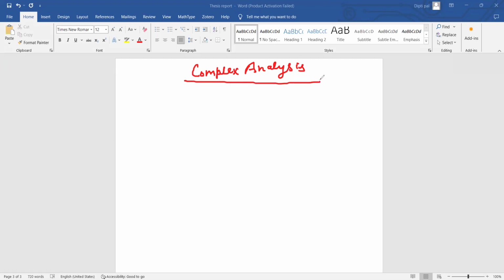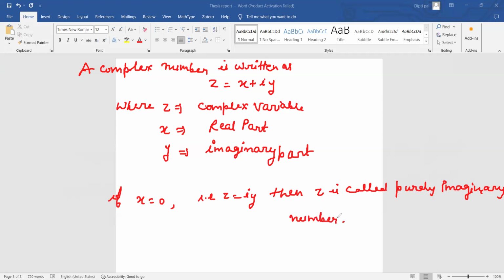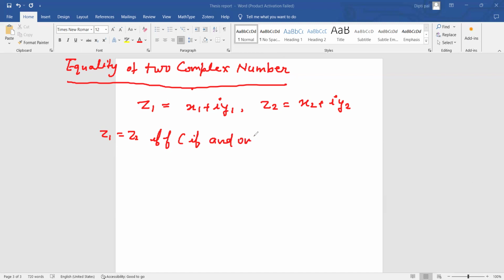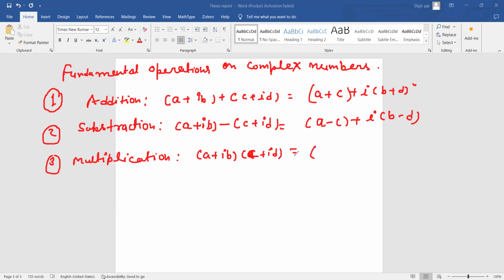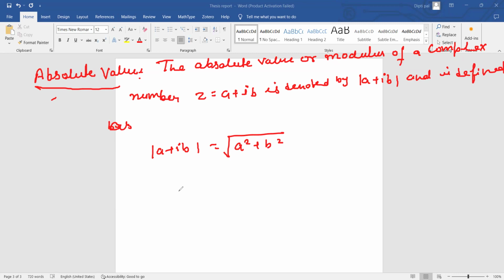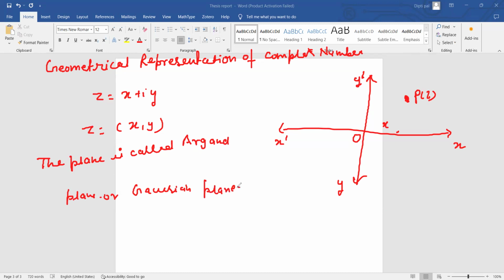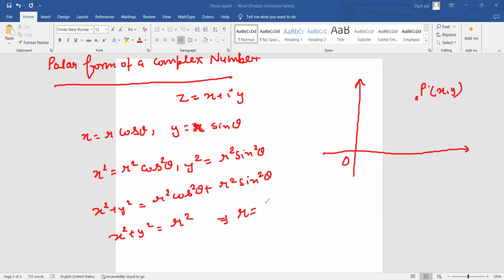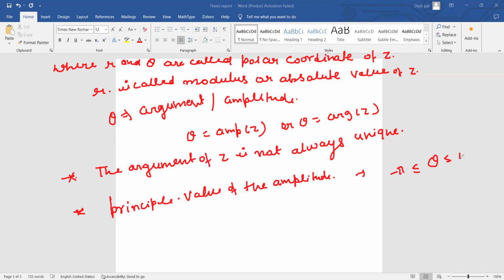Complex Analysis for B.Sc. VI Sem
For B.Sc. Mathematics (NEP 2020)